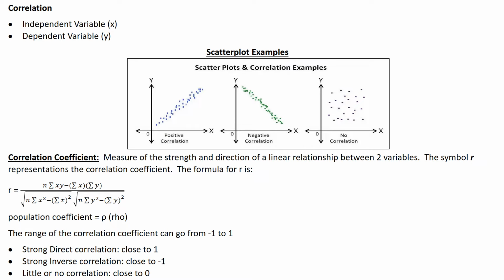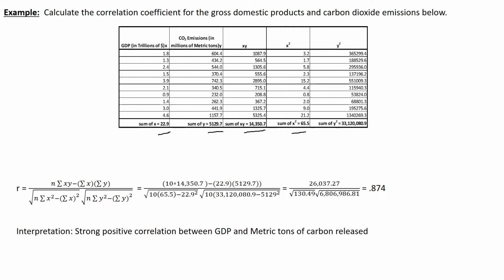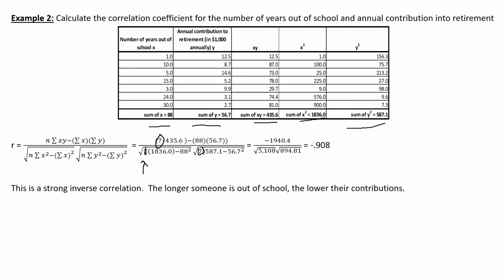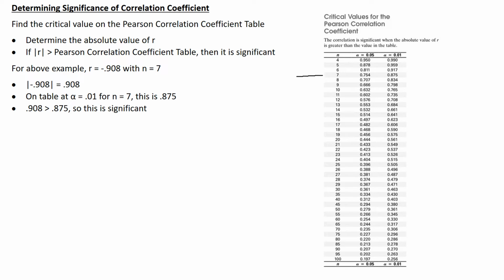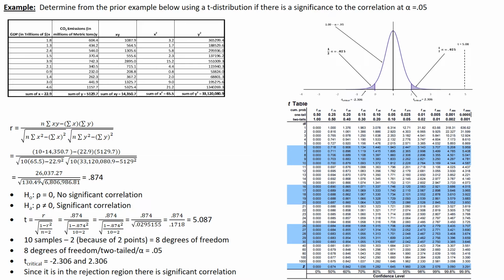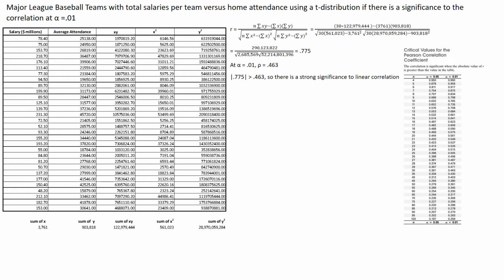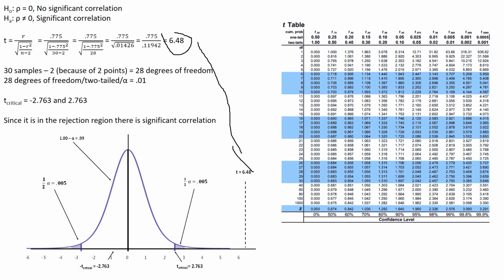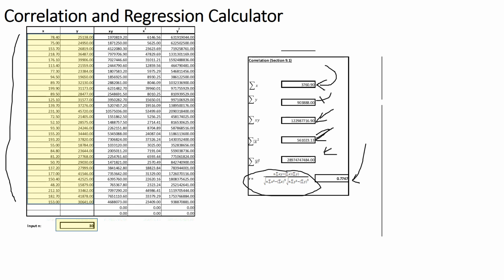Section 9 - 1: Correlation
Pearson Correlation coefficient, r, t-table, hypothesis testing